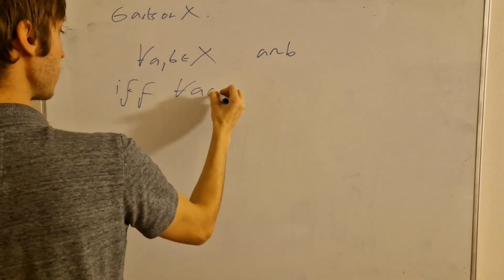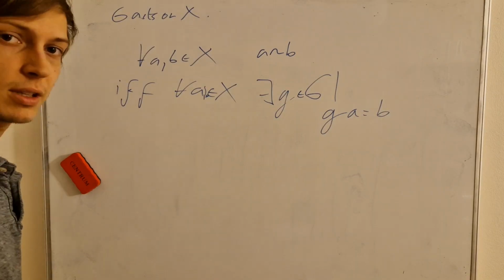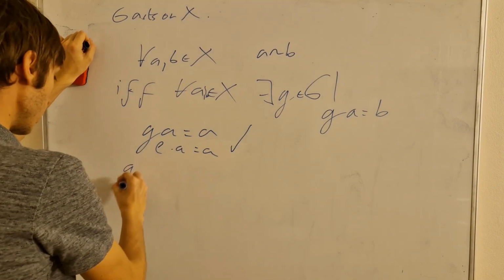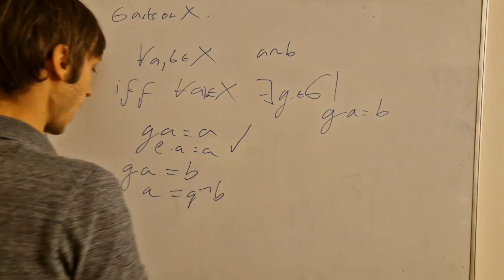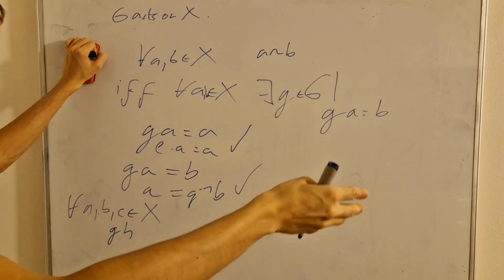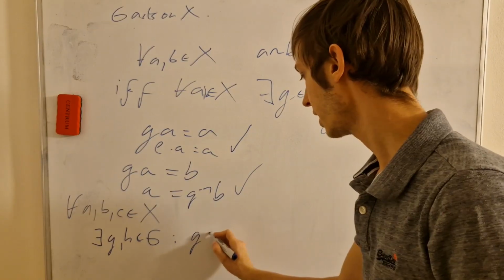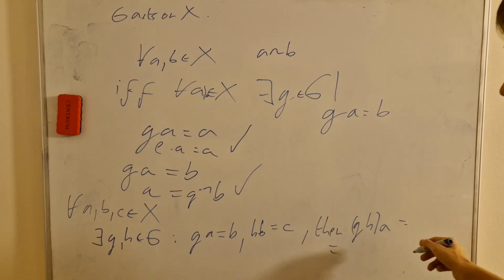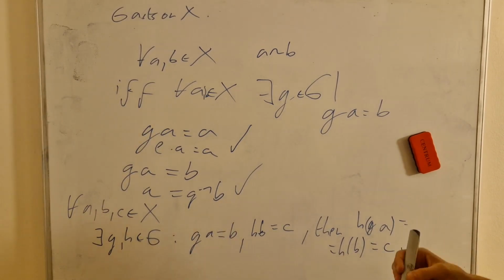Equivalence relation on group action's set